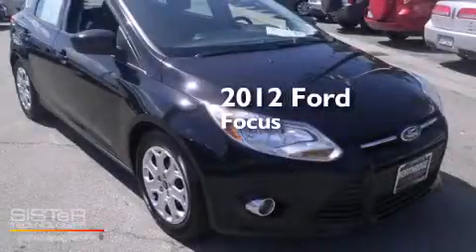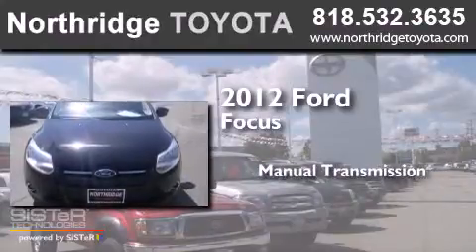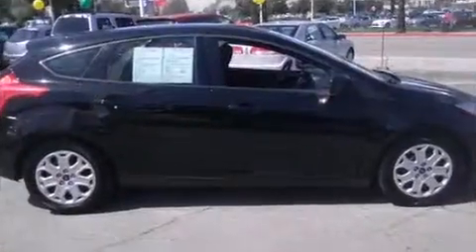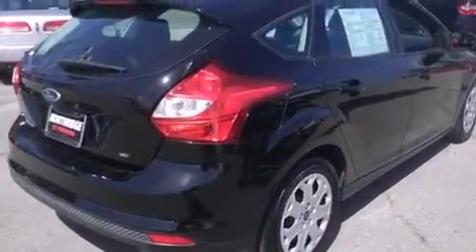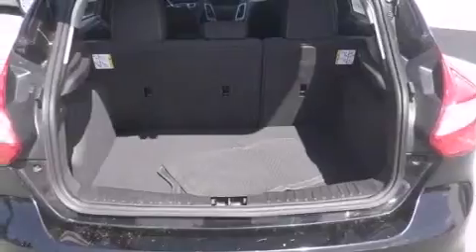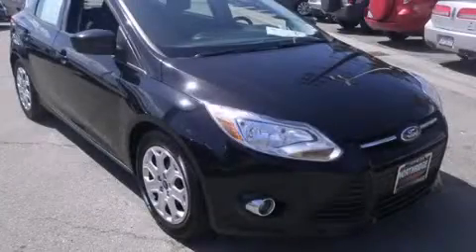2012 Ford Focus Reseda CA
We have been honored to serve the Northridge CA area , we promise that your experience at our dealership will exceed your expectations ! Year : 2012 Make : Ford Model : Focus Engine : 2.0L 4 cyls Trans . : Manual Exterior : Black Miles : 61,884 Stock : R63315 Northridge Toyota 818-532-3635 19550 Nordhoff St Northridge , CA 91324